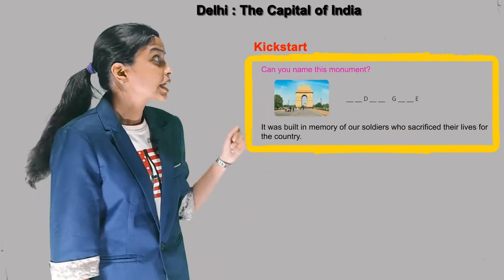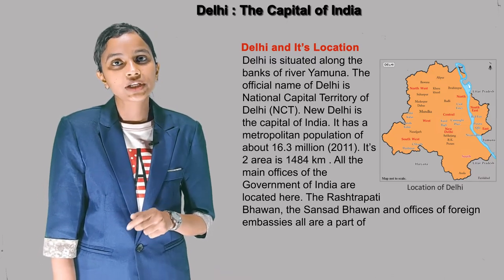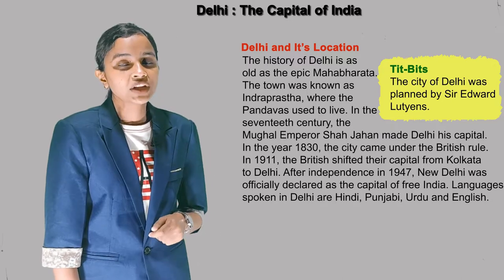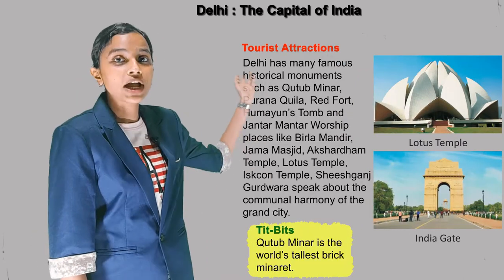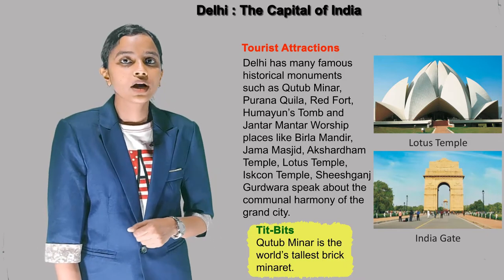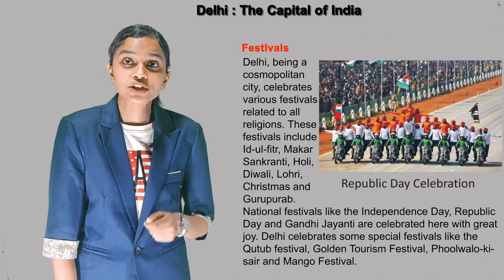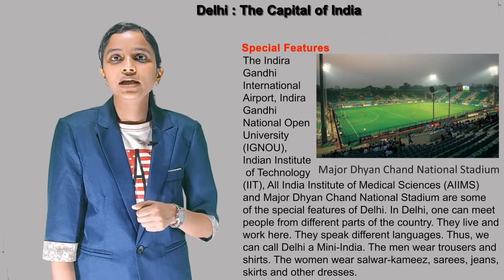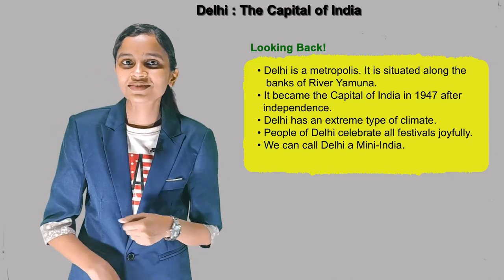DELHI : THE CAPITAL OF INDIA II CH-5 OF CLASS-3 II FIRSTPOST SOCIAL SCIENCE IRISH